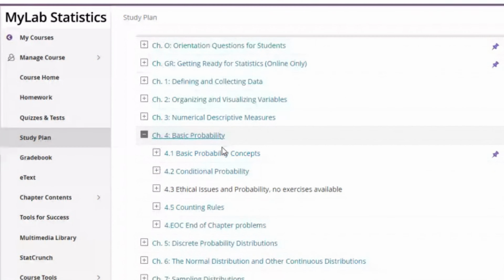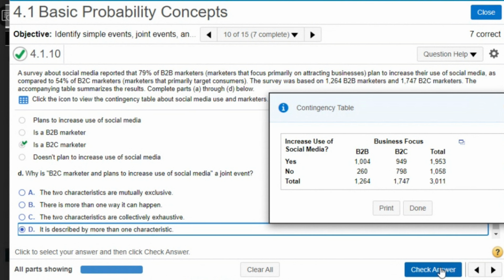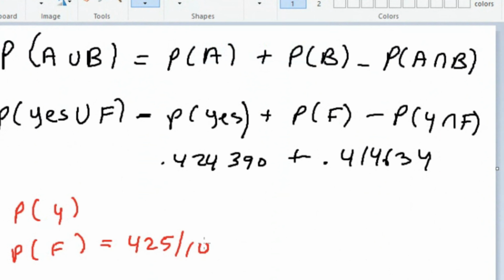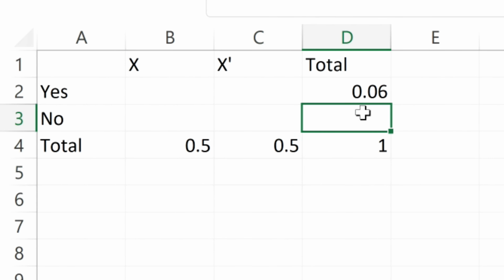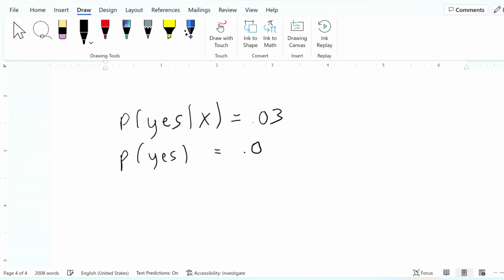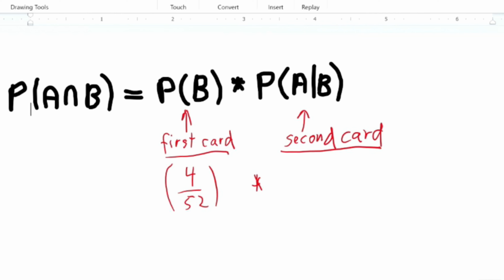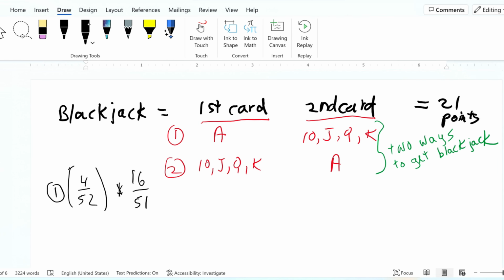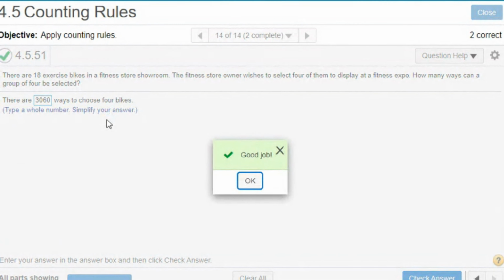Probability Problems and Solutions | Step by Step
This is a great review of basic Probability concepts.  In this video I show several problems with the solutions worked out, and I explain step by step how to get the answer.  I'm using MyLab Statistics from Pearson, but the problems and solutions shown here are universal and can be used on any platform.  For your convenience I've included timestamps below:
00:00 introduction
00:42 Simple and Joint Events
04:15 Contingency Table
09:40 Conditional Probability
26:55 Counting Rules